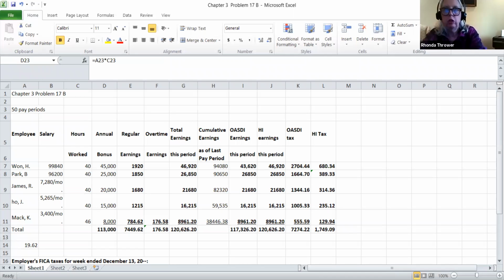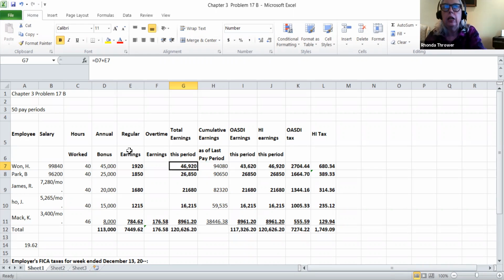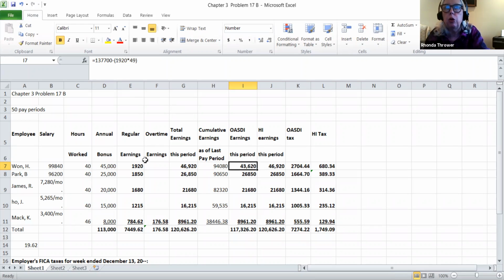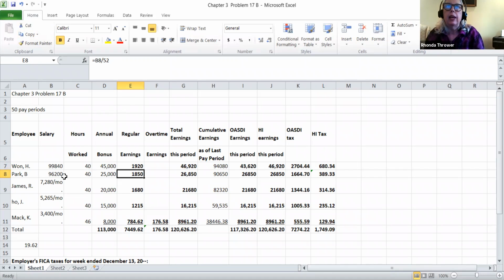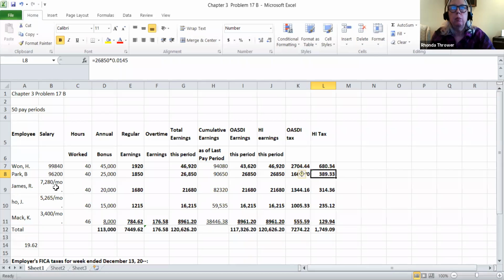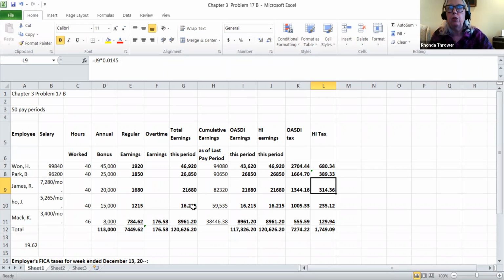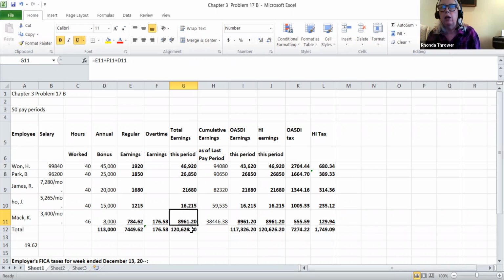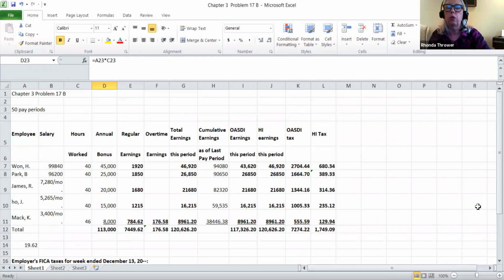ACC 140 Chapter 3 Problem 17 B